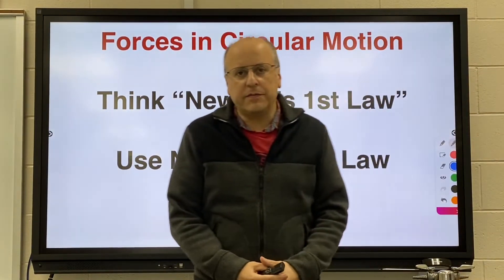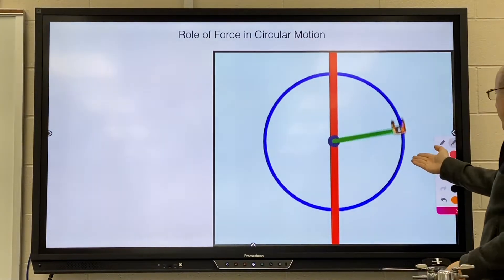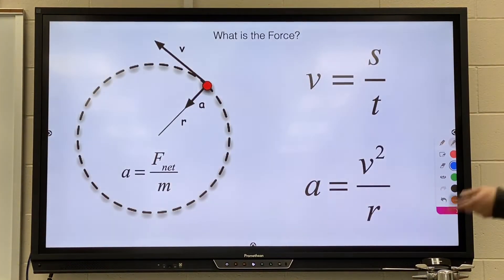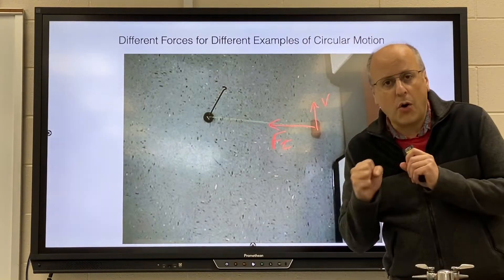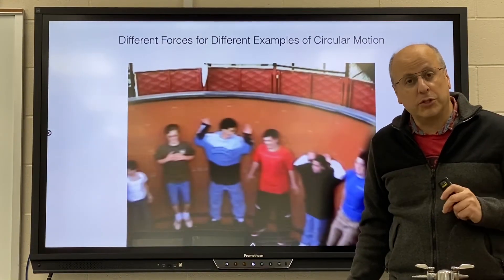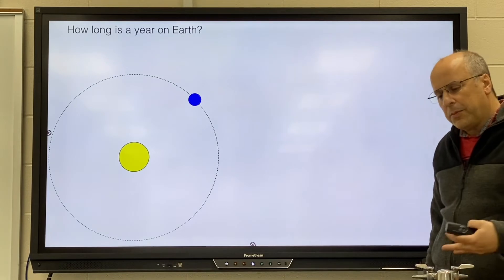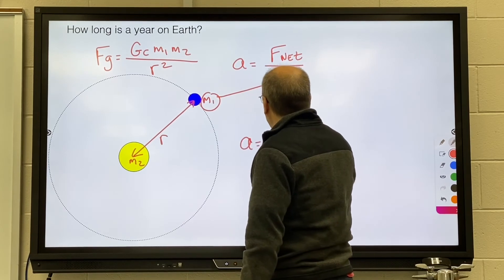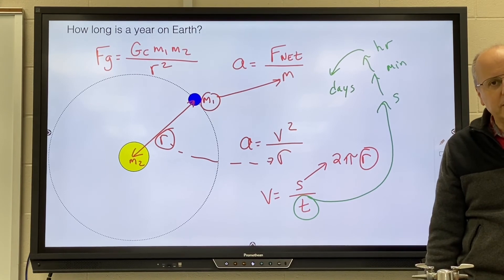Forces in Circular Motion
Notes dealing with forces in circular motion